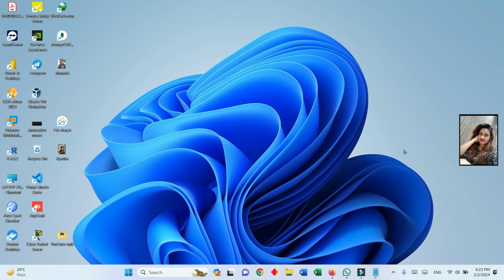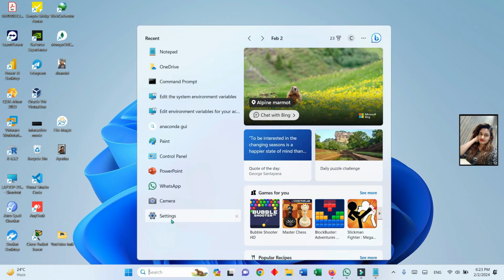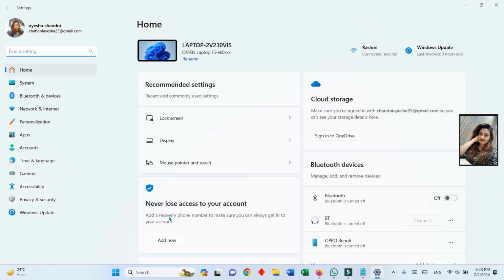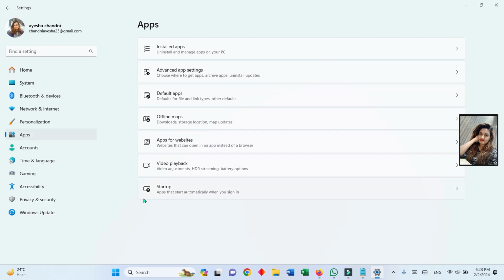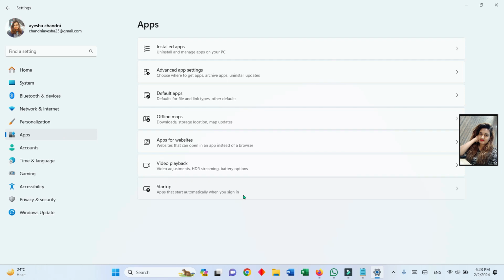How to start up AnyDesk software in windows 11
B.Sc(CSE),M.Sc(CSE)
CCNA, CCNP, RHCSA, RHCE, RHCVA,
RedHat OpenStack-200,